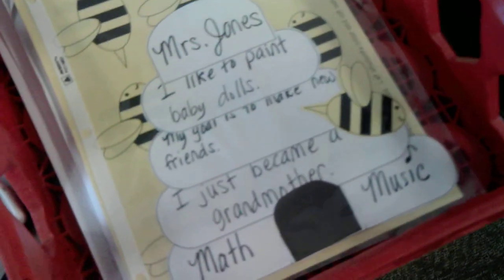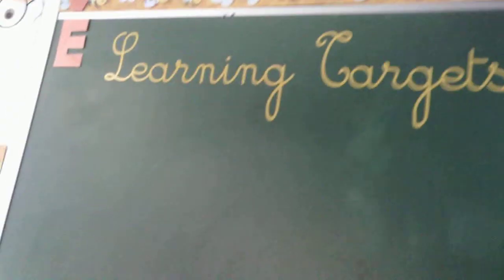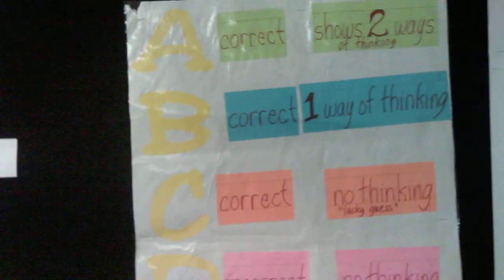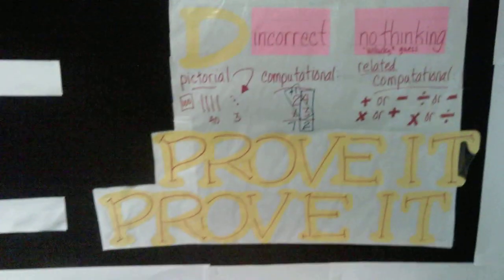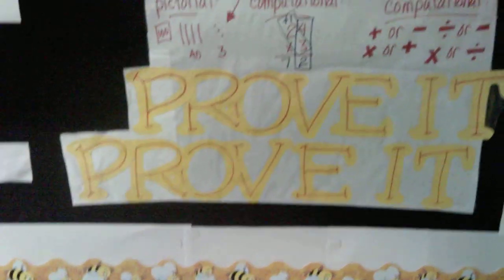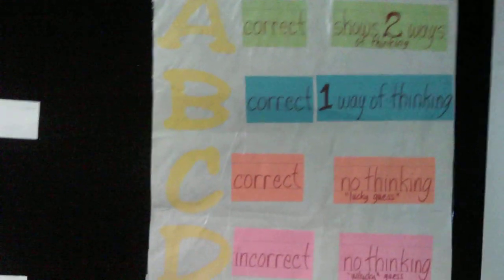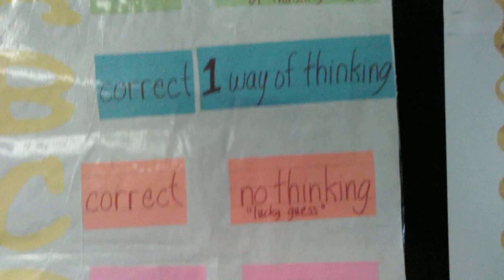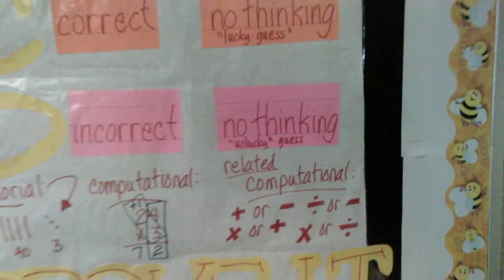Fourth Grade Classroom Tour with Very Limited Storage and Display Space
Well, after looking at YouTube videos and Pinterest, I finally got some ideas to fix some of the issues in my new classroom.  I figured out how to create extra storage and some creative uses for display space.